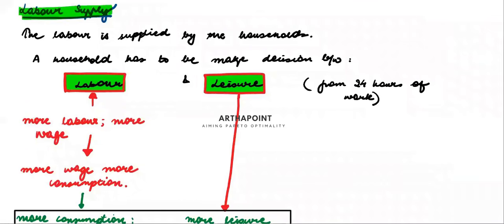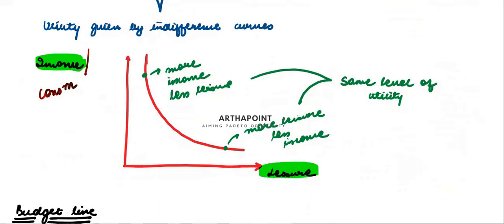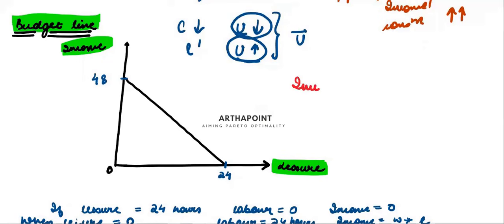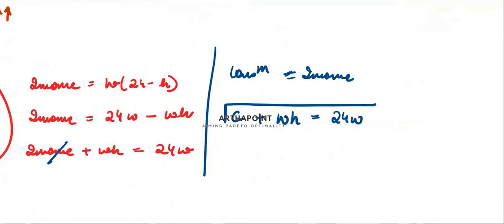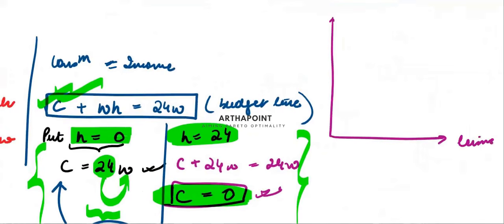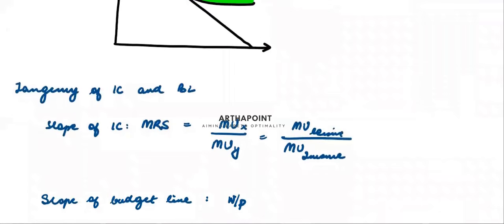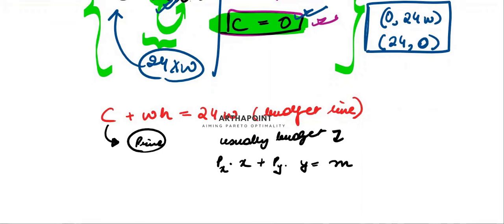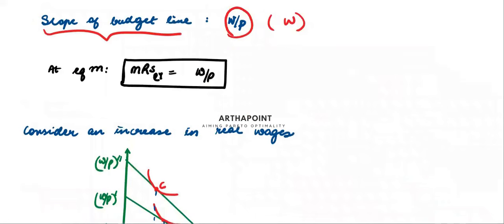2026 | BA Prog Major | Sem 4 Intermediate Macroeconomics I | Froyen Chapter 3 | Unit 1 | Part 3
Welcome to this lecture on Froyen – Chapter 3 (Part 3) for:
🎓 Economics Major – Semester 4
🎓 Eco (Hons) – Semester 2 (Macroeconomics)

In this session, we begin a detailed and conceptual discussion of Intermediate Macroeconomics based on Froyen, one of the most important books for university economics students. This lecture is designed to help you build strong fundamentals, which are essential for exams as well as higher-level economics preparation.

🔍 What you’ll learn in this video:
• Core concepts from Froyen Chapter 3 (Part 3)
• Step-by-step explanation for better clarity
• Important theoretical insights for exams